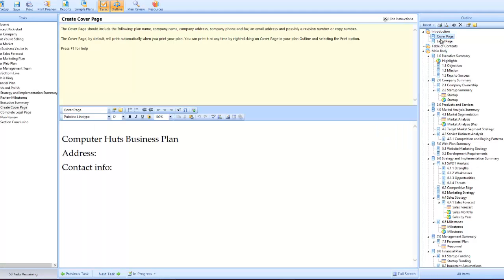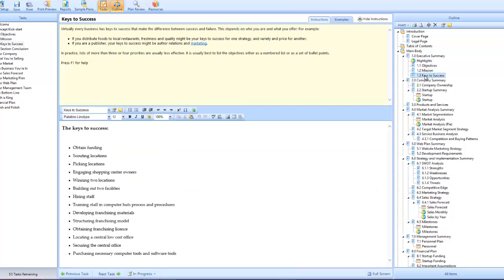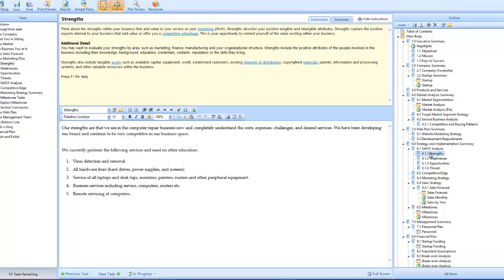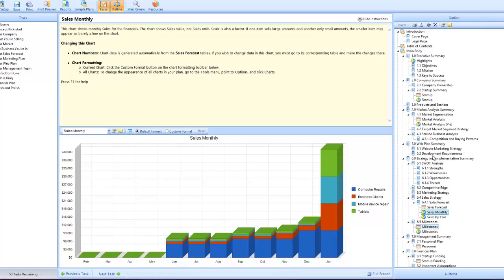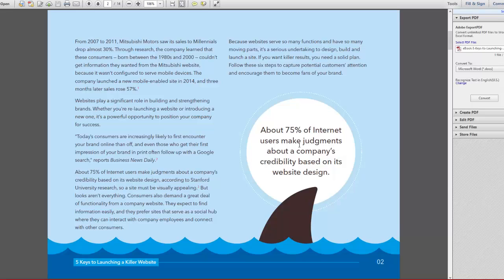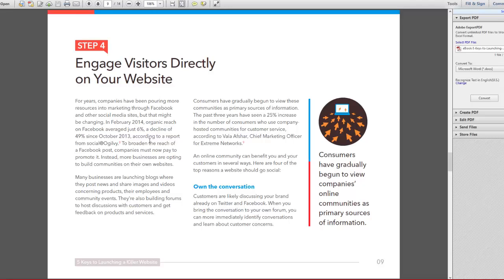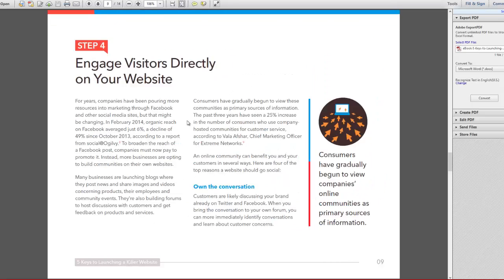101 Small Business Podcast Jan 7 2016 Conversational Commerce!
Great show today. First we started off with the benefits of a business plan and especially a SWOT analysis. We also showed some updates to the parallax one WordPress template. Frank’s weekly TWIN (this week in the news… what we can learn from) was on Nanxi Liu and enplug.com, very entertaining and learned a lot about Nanxi Liu. Richard had a great entrepreneurial lesson and two fractured business tales. We finally talked about Frank’s new business and how cool that is turning out.